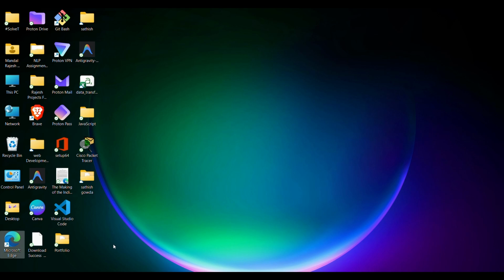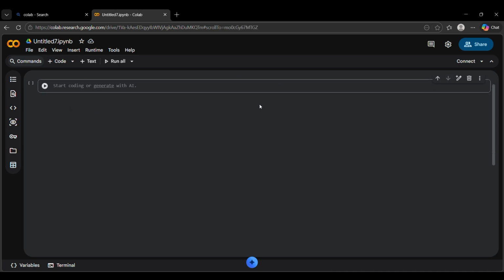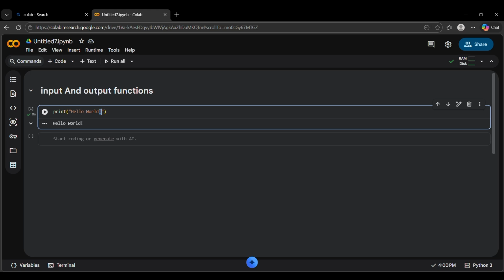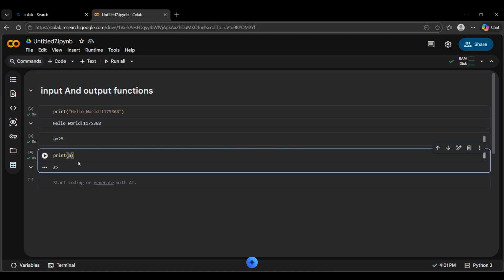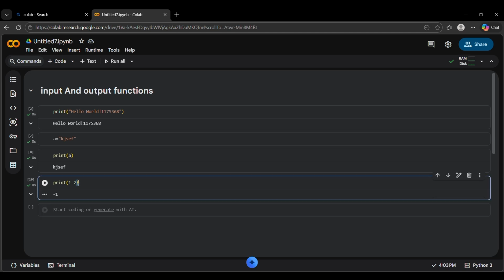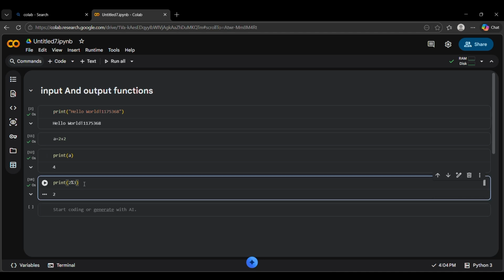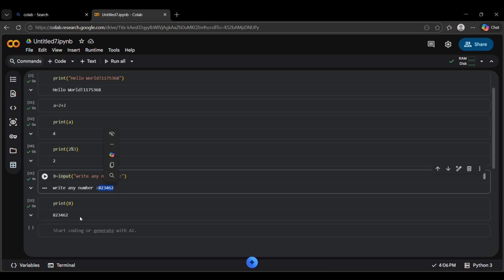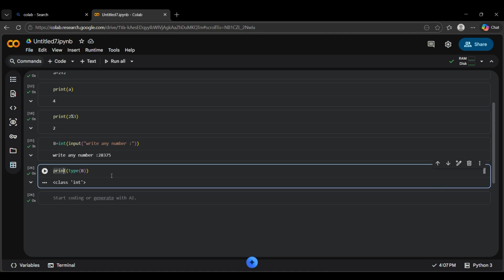Python Basics Series | Lecture 04: Input and Output Functions Explained 🐍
Welcome to **Lecture 04 of the Python Basics Series**! 🐍

In this video, we learn about **Input and Output functions in Python**, which allow programs to interact with users. These functions are essential for taking user input and displaying results on the screen.

• Introduction to Input and Output in Python
• Using the `print()` function to display output
• Using the `input()` function to take user input
• Examples of input and output in Python programs
• Simple beginner-friendly coding demonstrations

Understanding input and output functions is an important step for beginners who want to build interactive Python programs.

Learn Python step by step with simple explanations and practical examples.